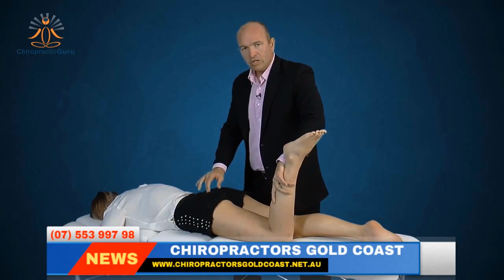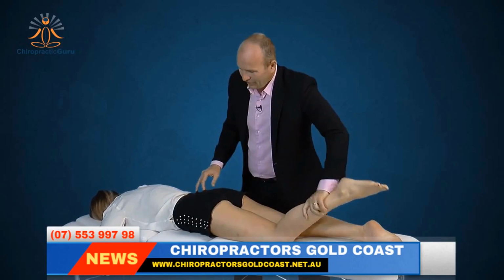Chiropractor Carrara Sciatica Exercises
Call , Molendinar Chiropractic Health And Wellness Center, 12 Thomas Drive Chevron Island QLD 4217 For Chiropractor Molendinar Lower Back Muscle Pain.

Best Ways To Find Fast Relief From Persistent Sciatica Discomfort From Excellent Gold Coast Chiropractor For Chiropractor Molendinar Lower Back Muscle Pain, Chiropractor Molendinar Lower Back Pain Relief

You won't have to suffer with mid back spasms concerns anymore. Most people don't realize that chiropractors adjustments  can help with various issues besides back spasms  concerns. Chiropractors are able to determine if you're experiencing a other health concerns.

There are natural, non-surgical methods to relieve your pain. In order to relieve your pain naturally, our gentle and proven chiropractic adjustments will help you. You may be new the world of chiropractic    adjustments  and seeking to find out more about how chiropractor    treatments can easily relieve your upper back pain issues.

When you visit one of our chiropractors, you can expect to get natural, non-surgical and drug-free sorts of treatment to improve your natural ability to heal and recover. You don't really need to suffer needlessly.

Chiropractors concentrate on on natural solutions. They are trained to treat an assortment of musculoskeletal system issues. Our qualified chiropractors know how to help individuals with pain and know the best ways to address each specific difficulty.

WE ARE LOCATED AT 12 THOMAS DRIVE CHEVRON ISLAND QLD 4217. For Chiropractor Molendinar Lower Back Muscle Pain

If you're suffering from pain scheduled a visit to see one of our chiropractors today, they will help you alleviate your pain through proven chiropractic techniques.

Our gentle and skilled chiropractors provide safe and beneficial treatment for those people of all ages. Chiropractic adjustments provides an alternative way to treat pain issues using the techniques of biomechanics change .

Our chiropractors can produce lasting pain relief  for most of kinds of discomfort and pain. You need to pick a chiropractor who is highly experienced and strongly recommended , like our friendly, knowledgeable and gentle chiropractors.

Our experienced chiropractors can easily recognize the different conditions that distress and select the suitable chiropractic treatments to help relieve your pain.

If you're currently experiencing pain, it's important to speak to one of our highly trained and skilled chiropractors today, we can help reduce the pain so you're able to to start living a normal pain free life again.

WE ARE SITUATED ON 12 THOMAS DRIVE CHEVRON ISLAND QLD 4217. For Chiropractor Molendinar Lower Back Muscle Pain

Chiropractor Molendinar Lumbar Pain